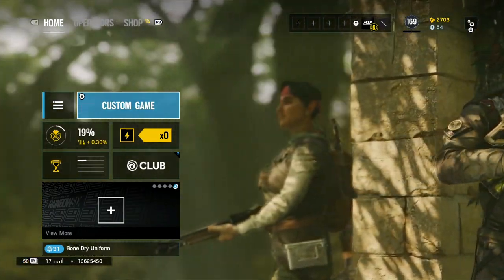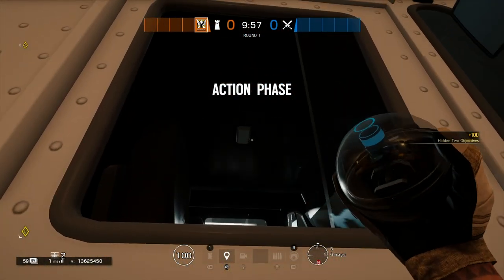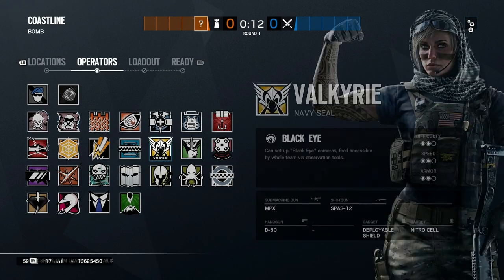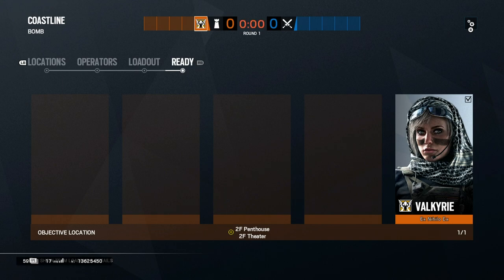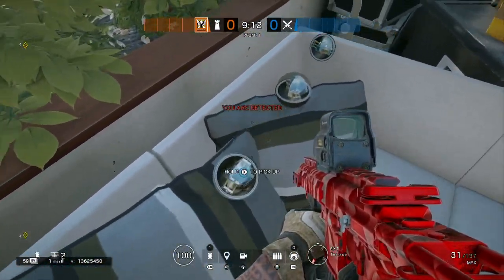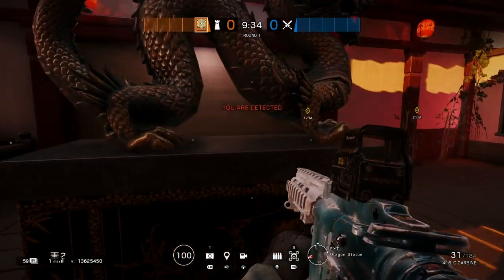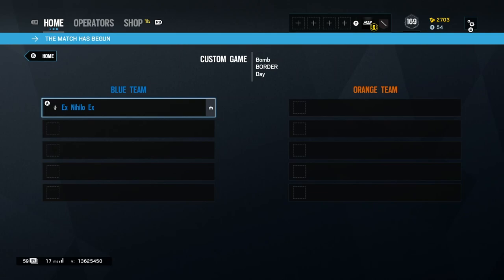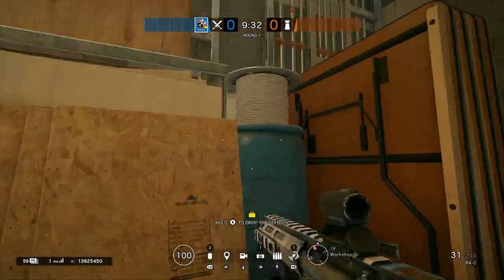The Top 5 *BEST* Spots In November! (Pro League Spots) - Rainbow Six Siege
***ATTENTION***

2. LIKE THE VIDEO

4. COMMENT MZNGIVEAWAY

♚♚♚♚♚OPEN ME♚♚♚♚♚
Stay Updated